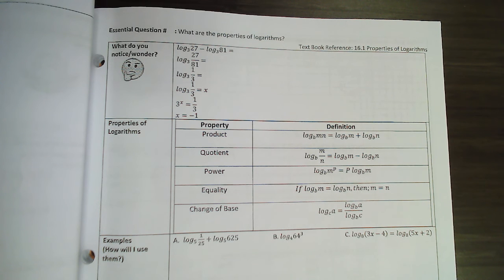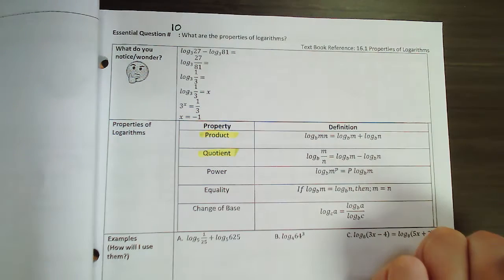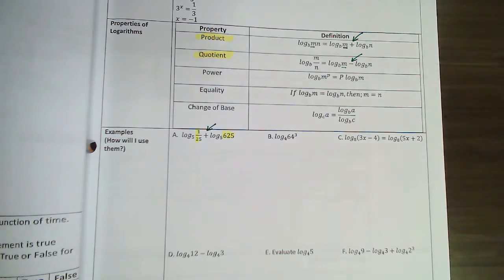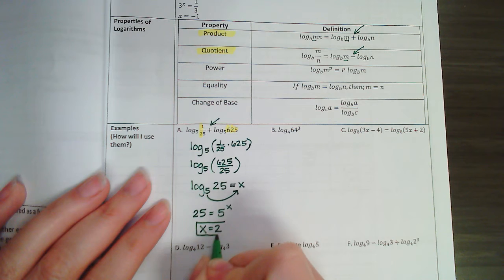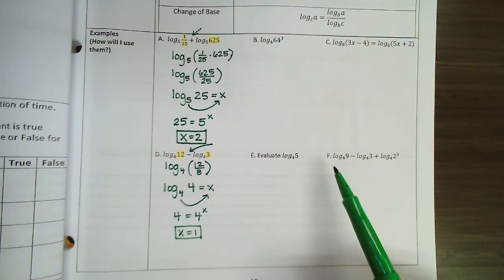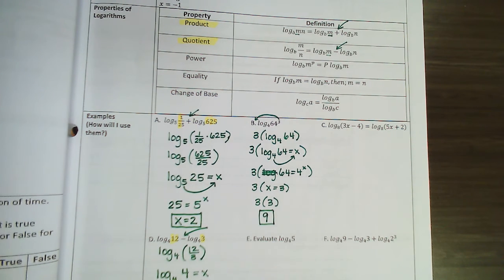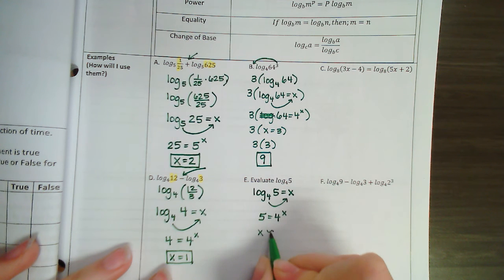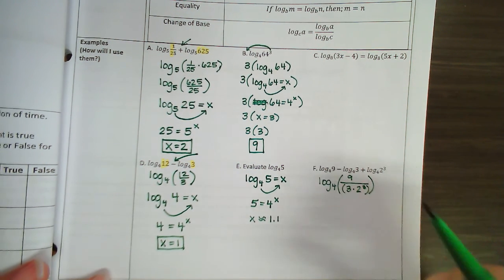10 log property video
Please only watch to 9:57 on the time because I need to go over letter F again.